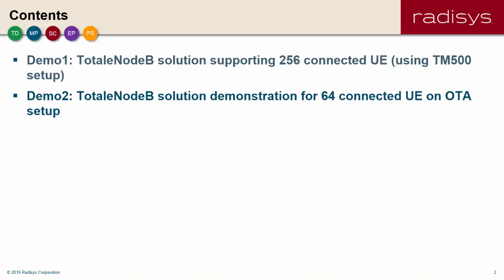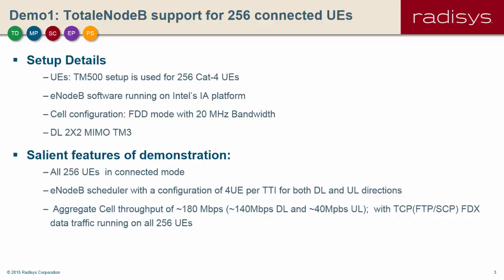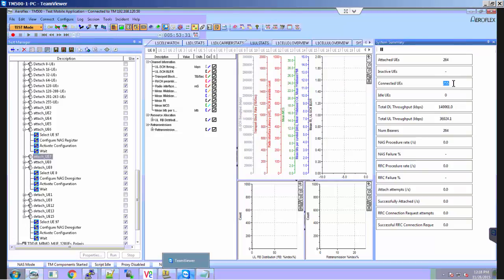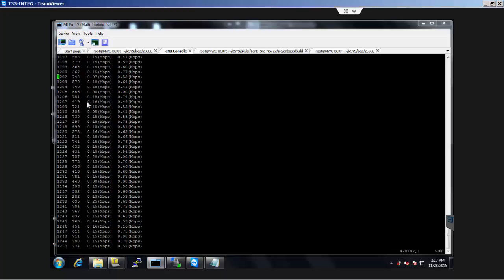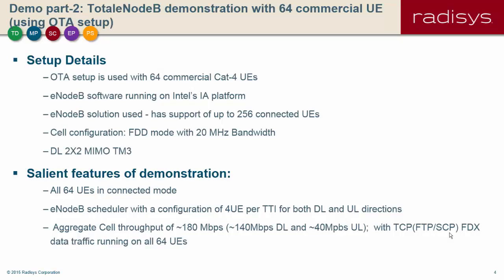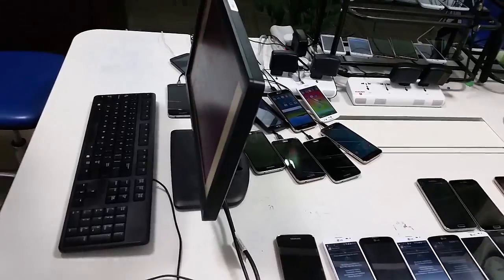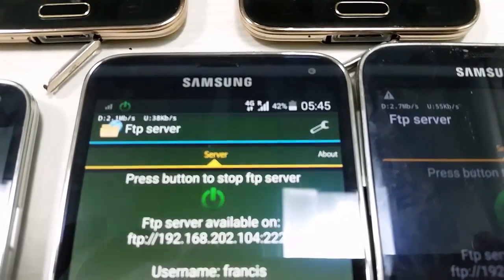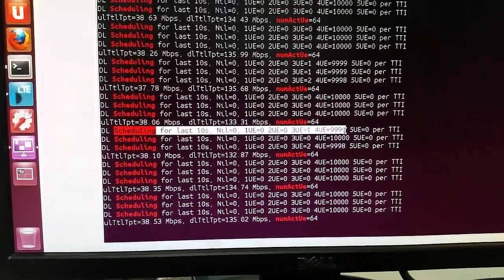256 users using Intel's TM500 setup and 64 users OTA setup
This capability demo highlights 256 Users using Intel's TM500 set-up and 64 users OTA Setup with the Radisys TotaleNodeB software solution.